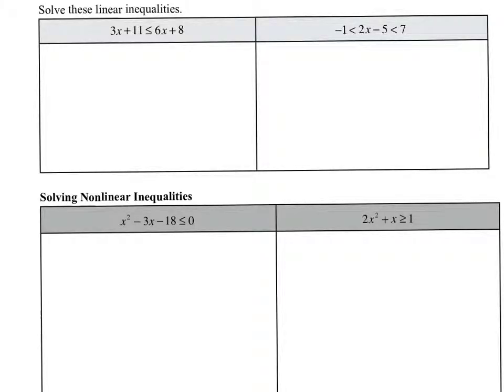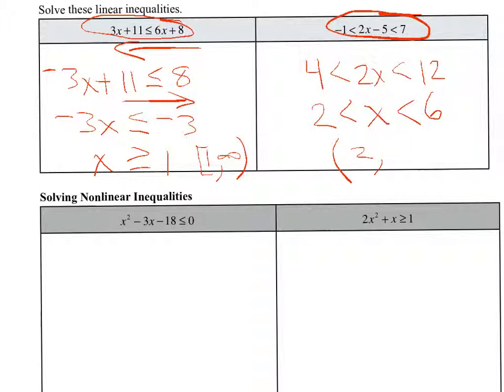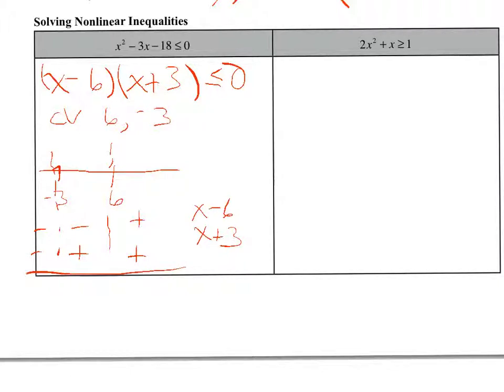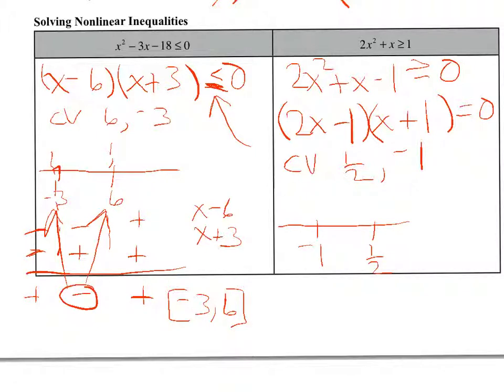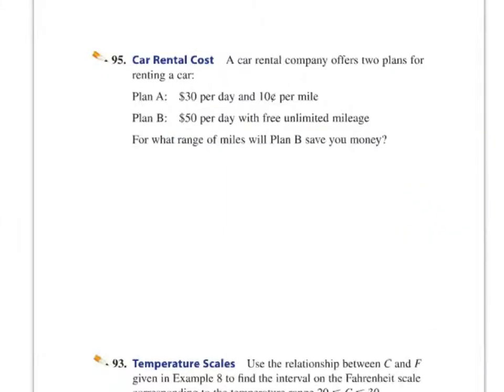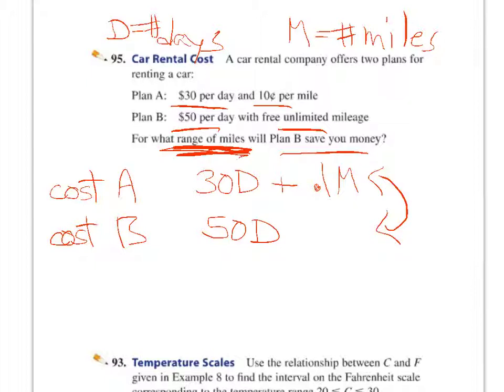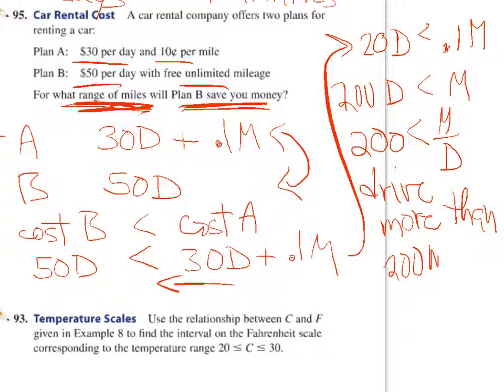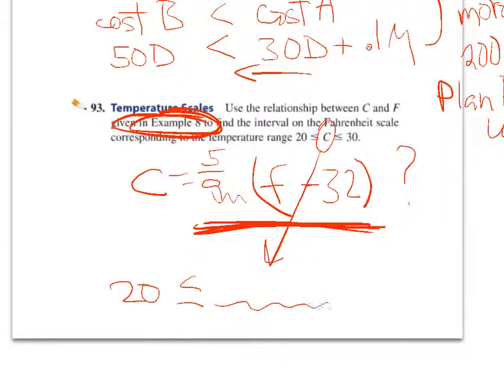Made with Explain Everything